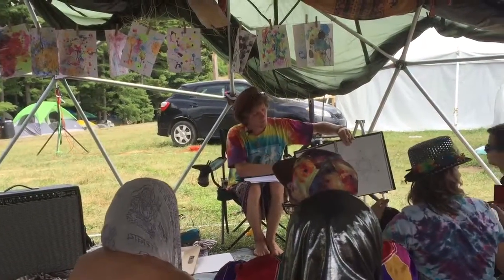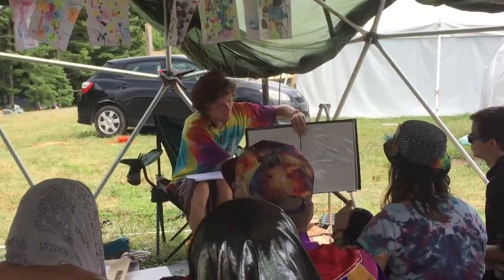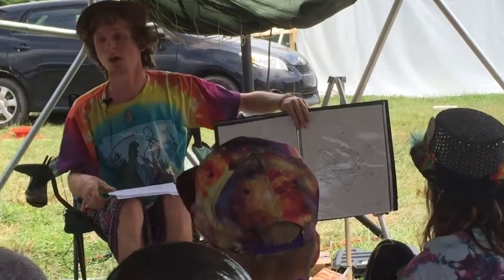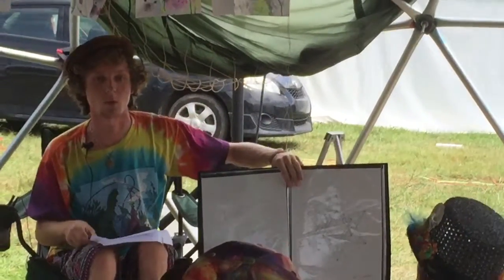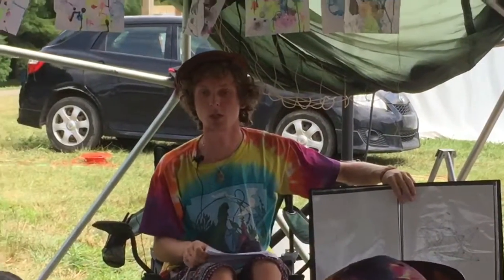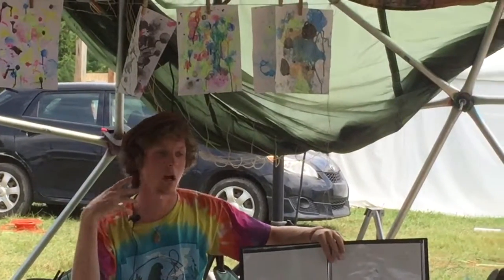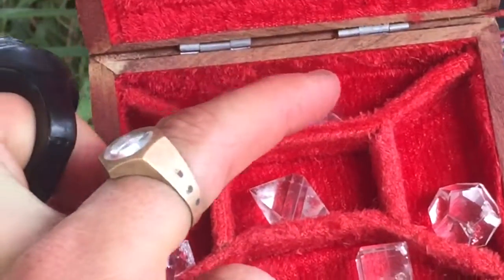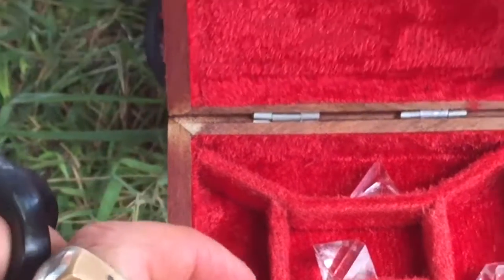Sacred geometry: the scribes of God excerpt